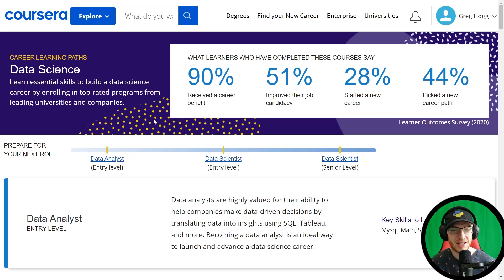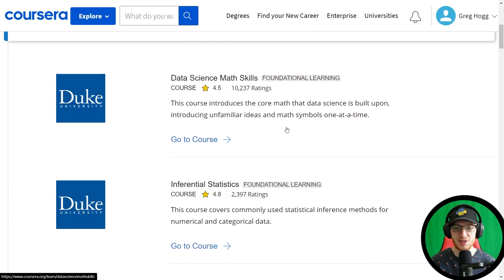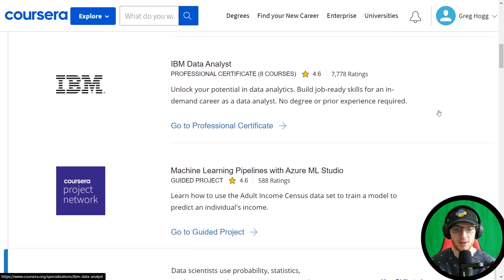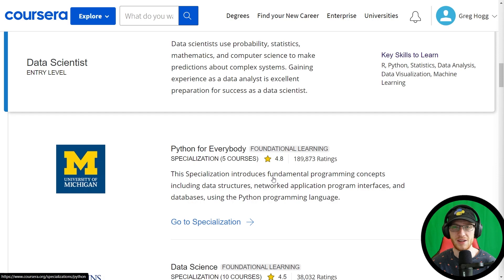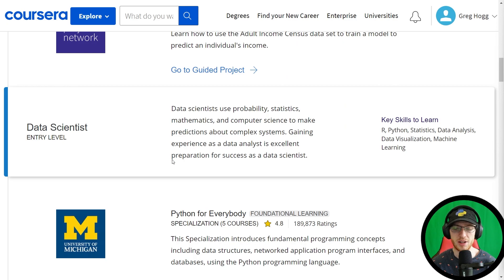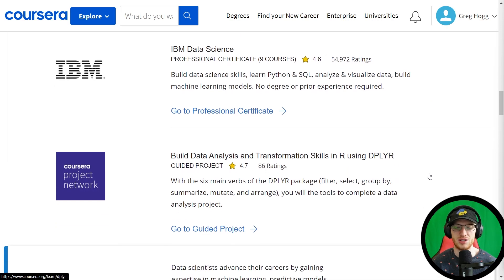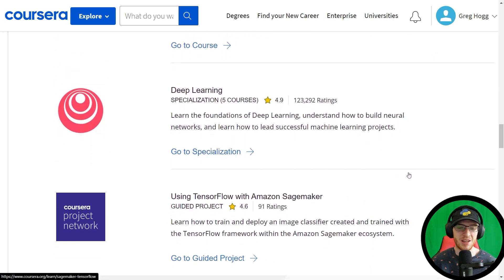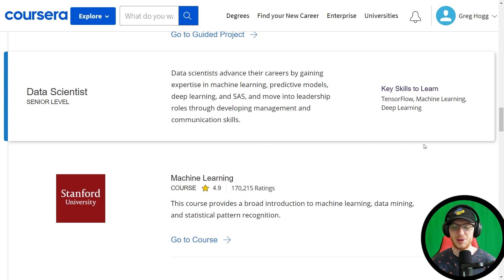Coursera has an OFFICIAL Data Science Roadmap!? AND THEY RECOMMEND SAS???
Timeline
0:00 Introduction
0:42 Data Analyst
4:05 Entry-Level Data Scientist
8:38 Senior-Level Data Scientist